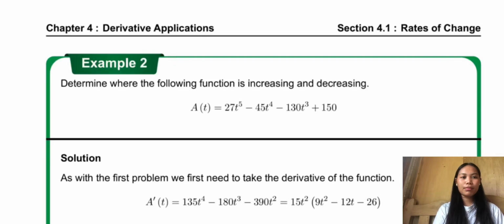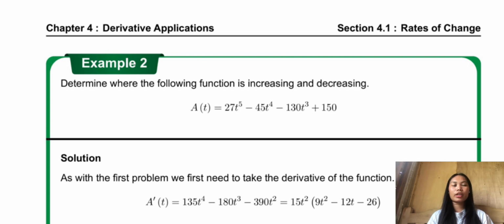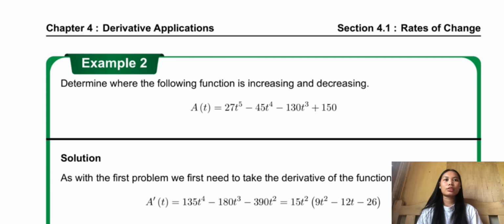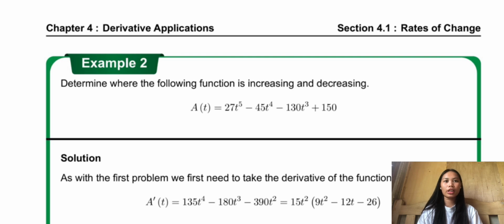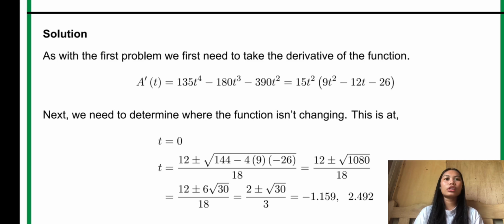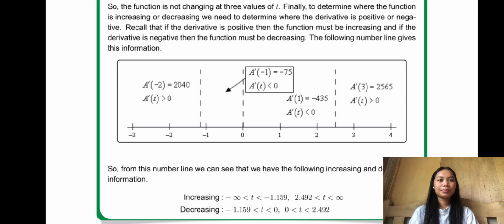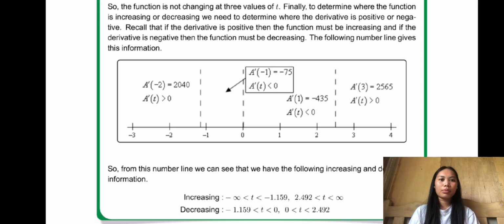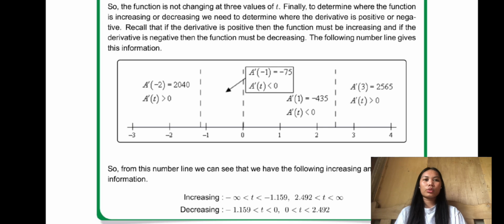Calculus 3, Page 290